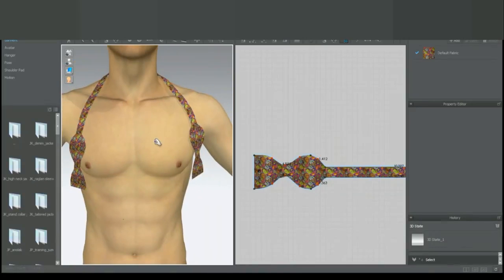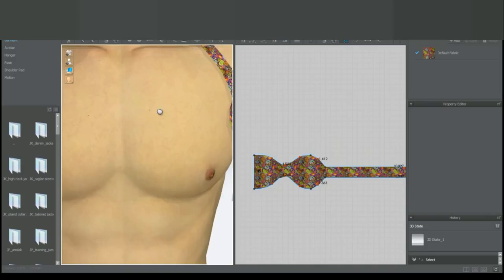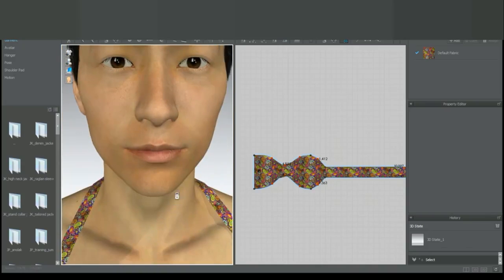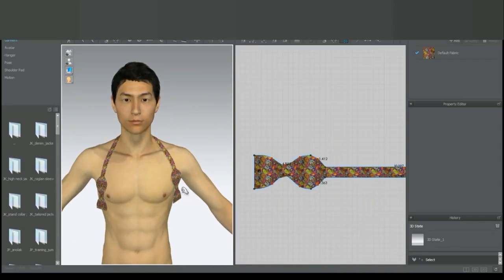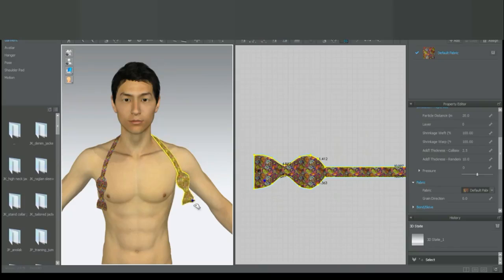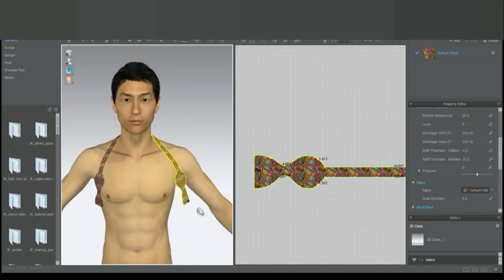Bow Tie Animation and Catwalk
Developing 3D bow tie and then taking a run on the catwalk in style.